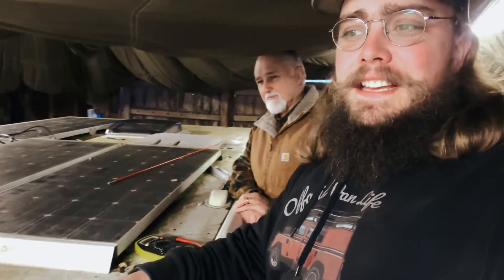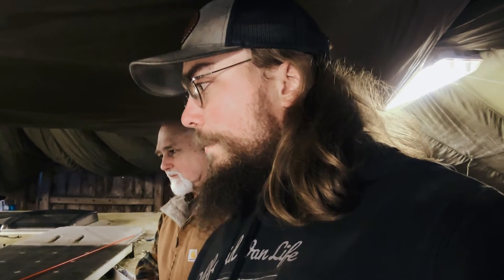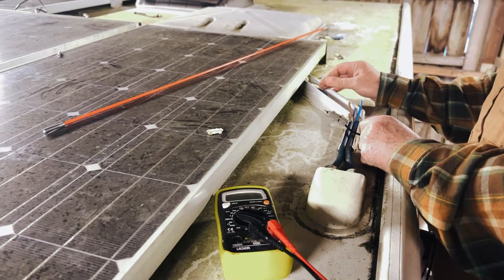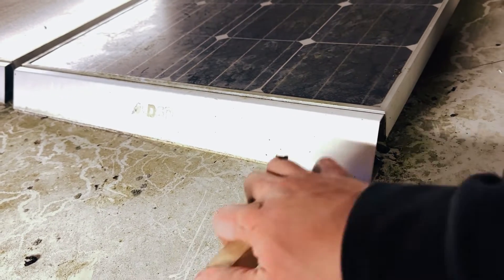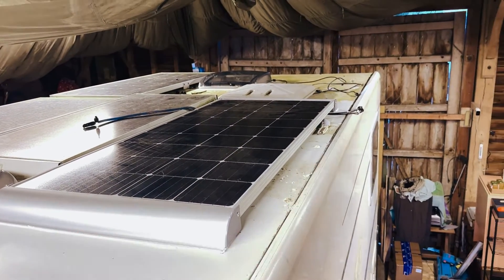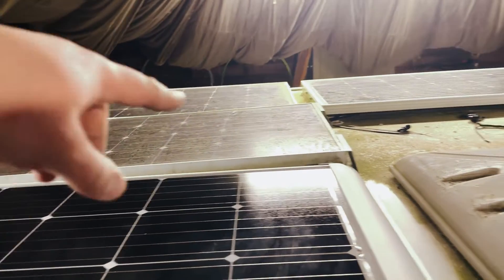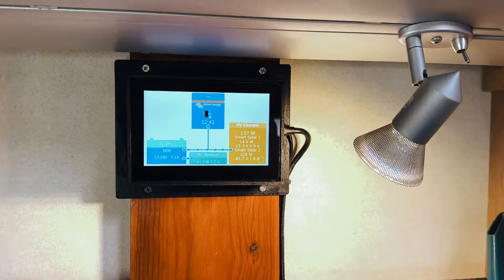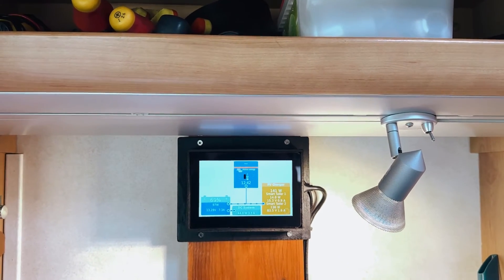Installing 820w of solar on my van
In this video, Nigel is upgrading the solar on his motorhome to over 800w!! After facing some problems with the solar performance, we looked into it and found the issue. While we were at it, we decided to put another 360w on the roof!